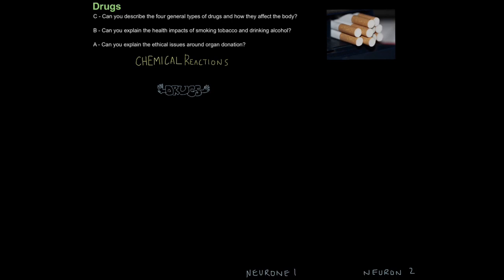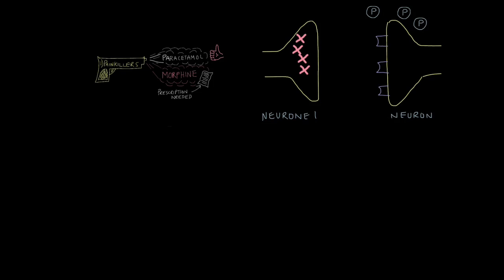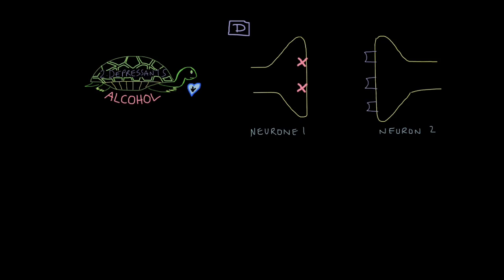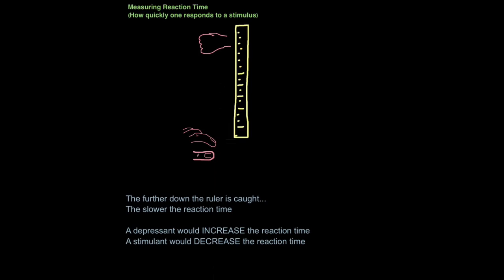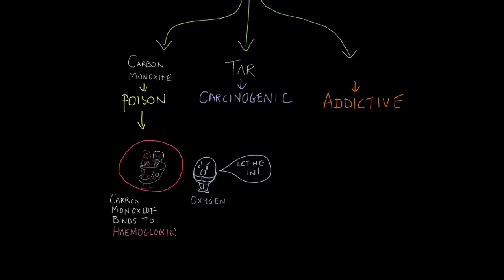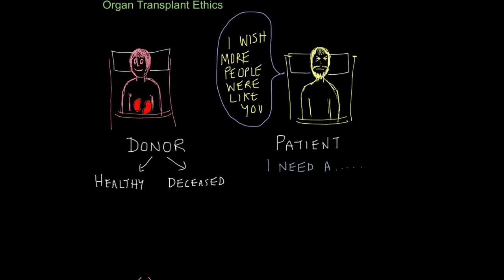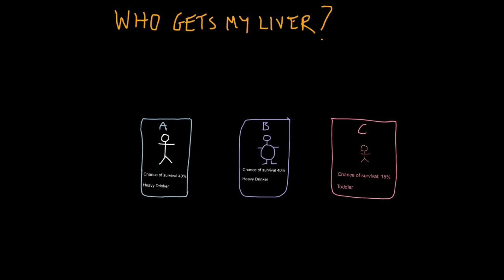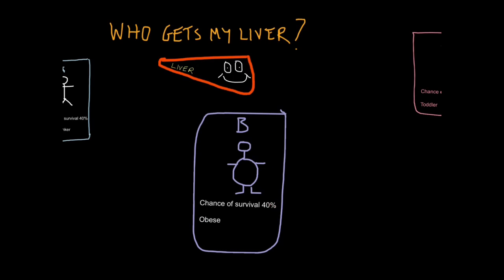B1 Drugs (EDEXCEL/AQA)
0:18 Definition of Drugs
 1:42 Painkillers
 3:12 Stimulants
 3:58 Depressants
 4:40 Hallucinogens
 5:19 Investigating Reaction Times
 6:56 Effects of Smoking
 8:47 Effects of Drinking Alcohol
 10:04 Organ Transplant Ethics